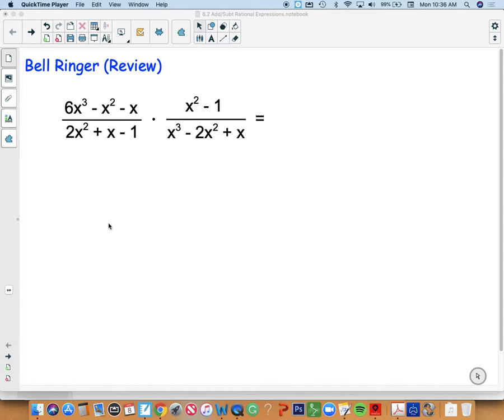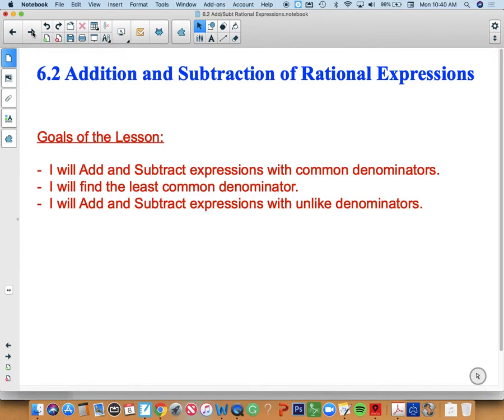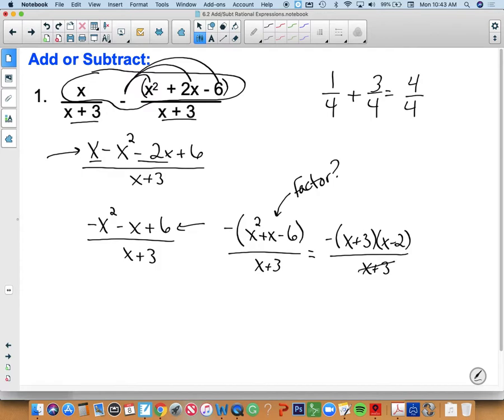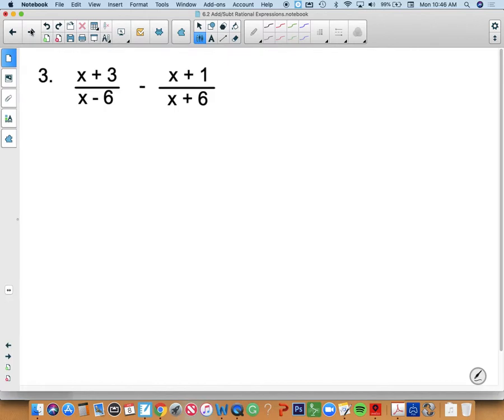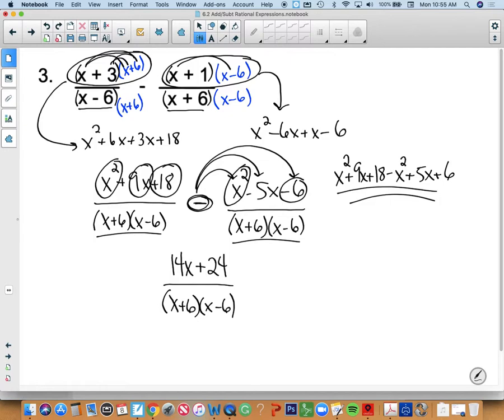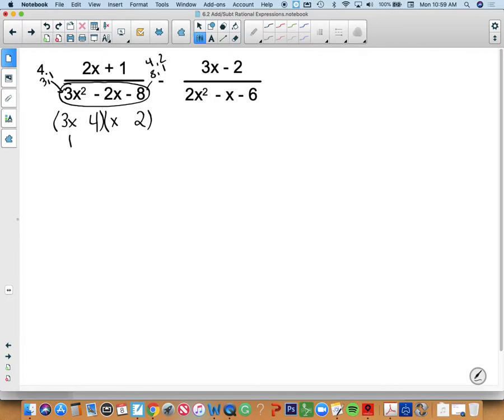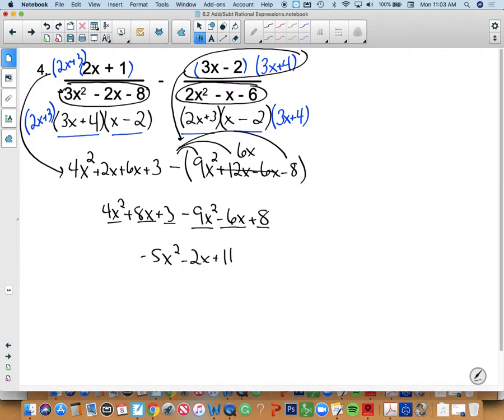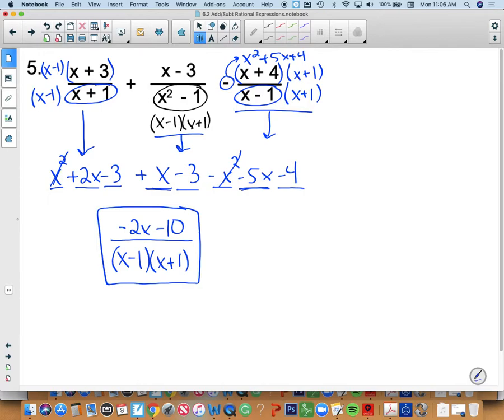How to Add and Subtract Rational Expressions (Angel Intermediate Algebra 6-2)